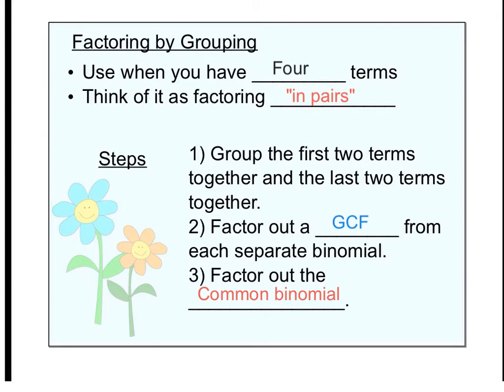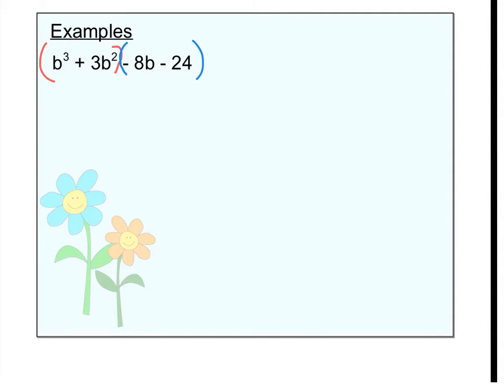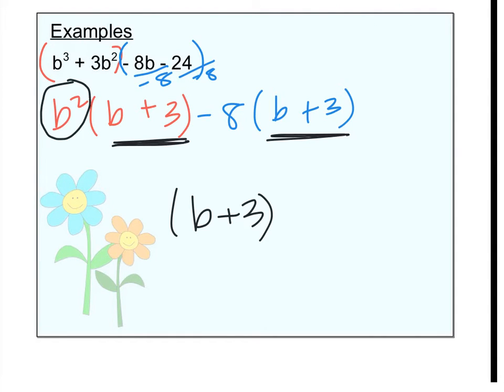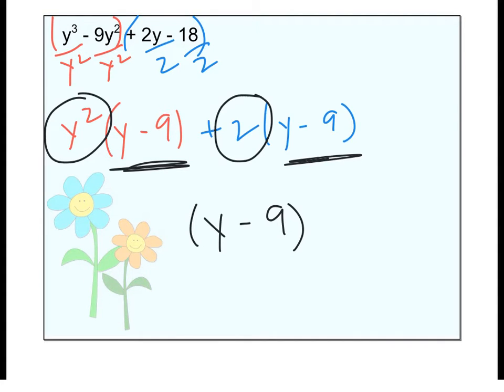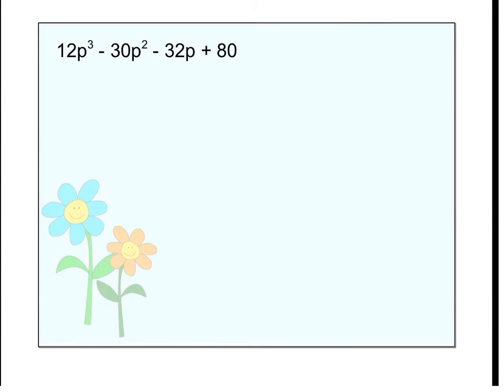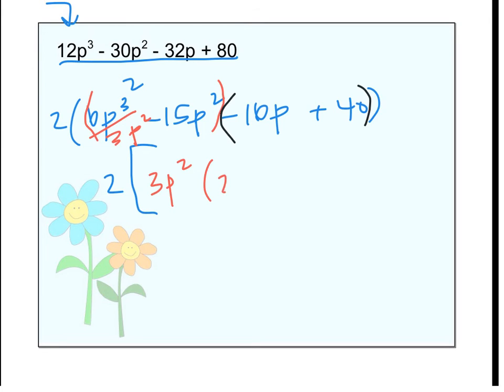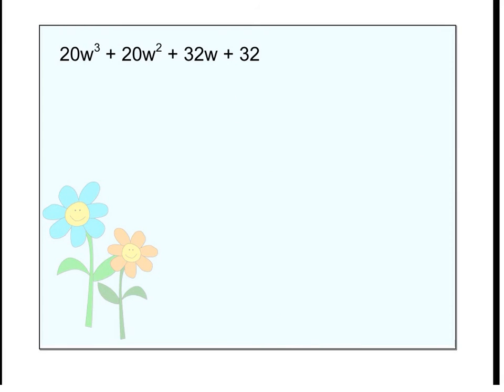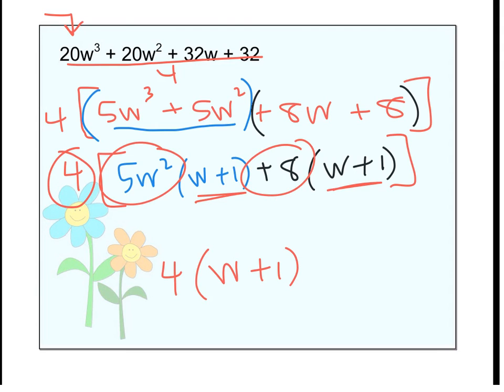factoring by grouping